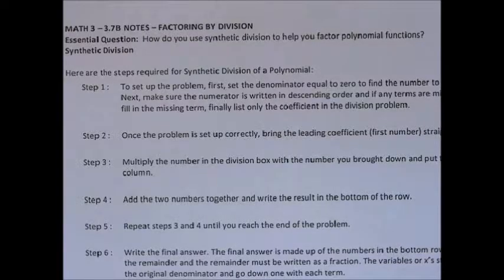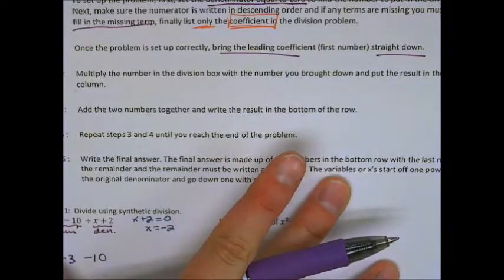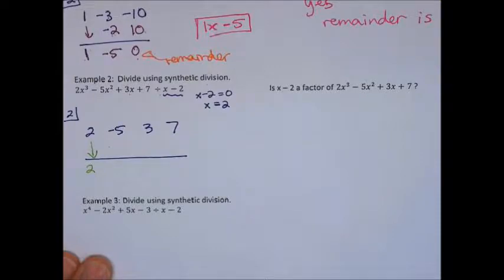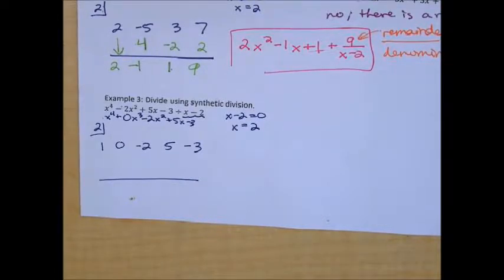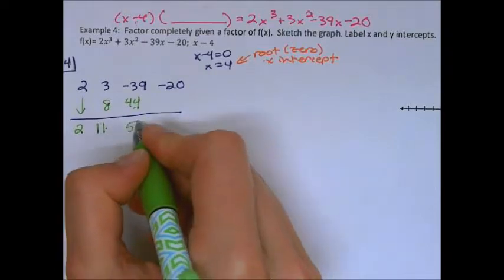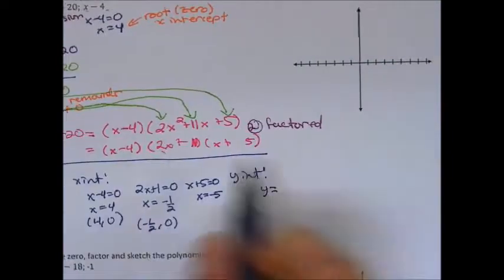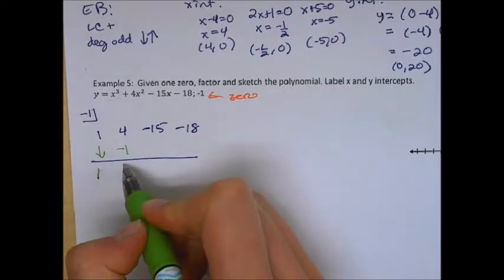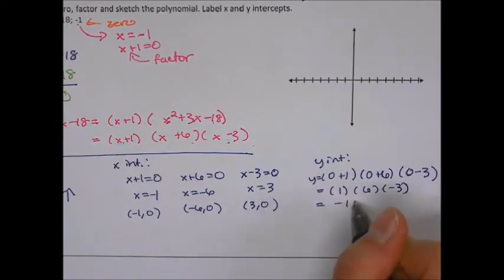3 7B Factoring with Synthetic Division